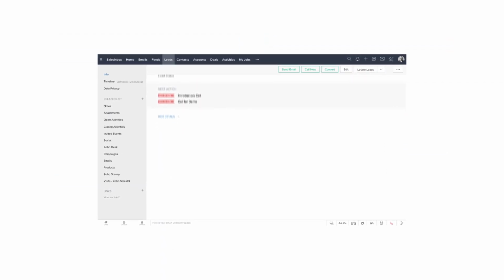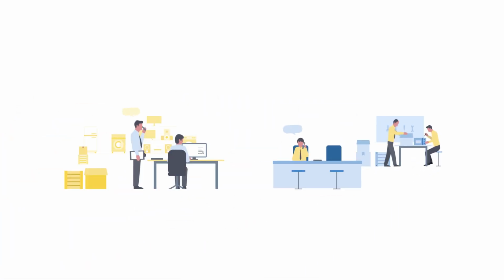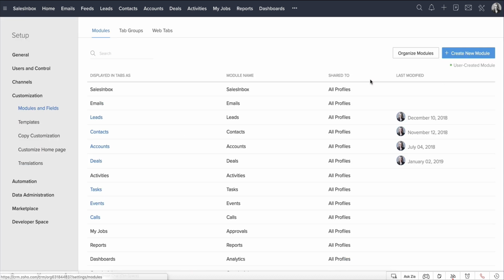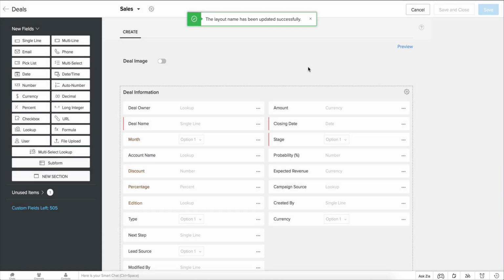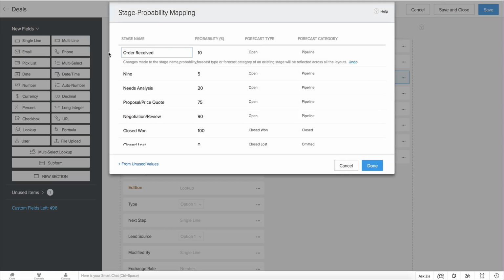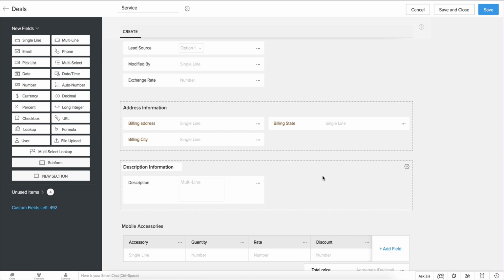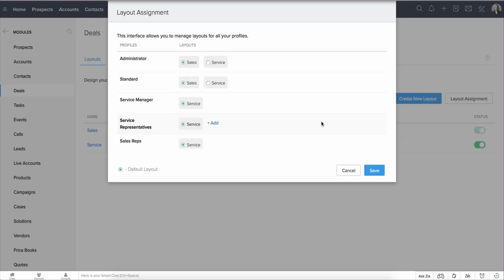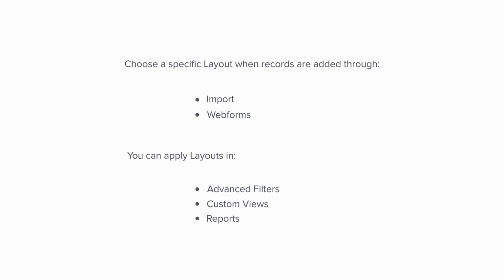Manage two business divisions with one (Zoho)CRM | Page Layouts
Create page layouts with new fields and sections to suit your requirements based on the type of business process carried out in your organization.